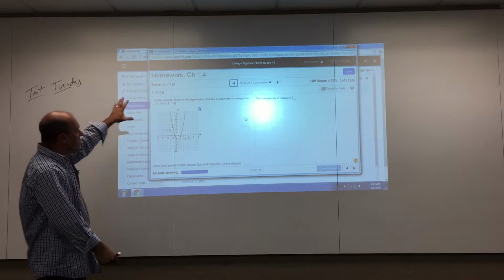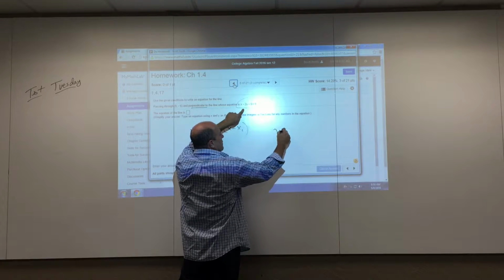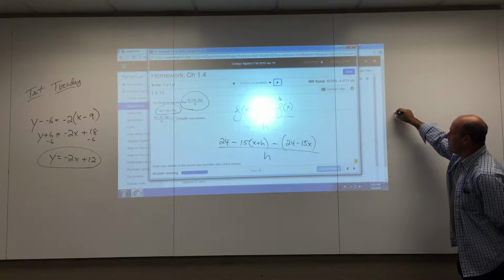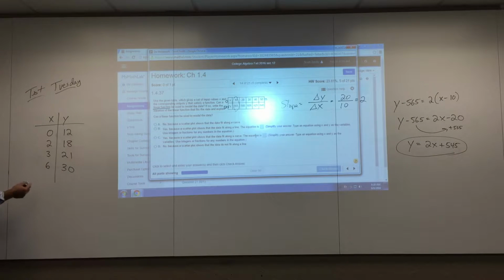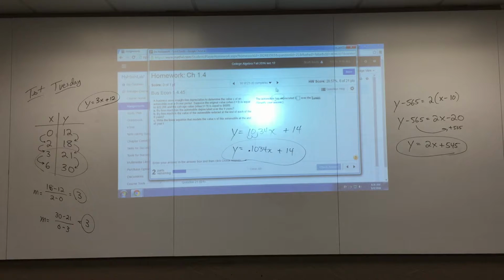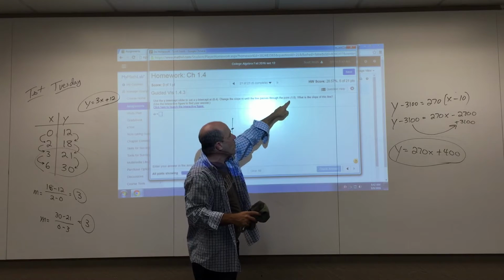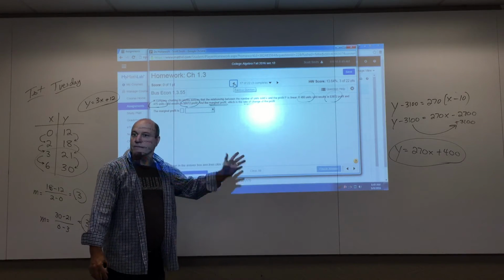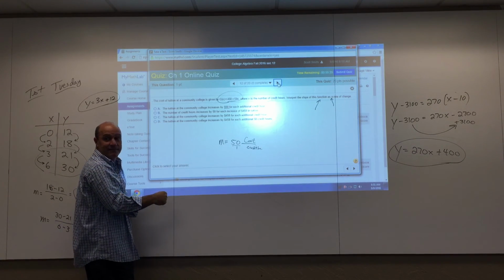College Algebra Ch 1 More Mymathlab HW